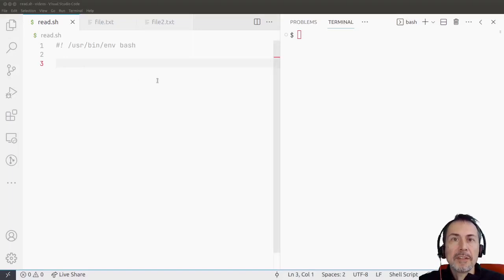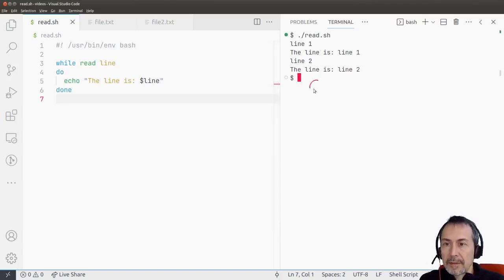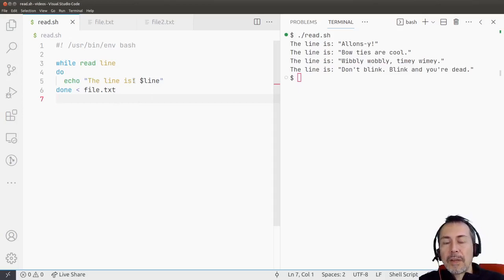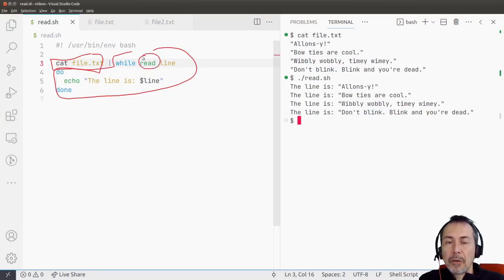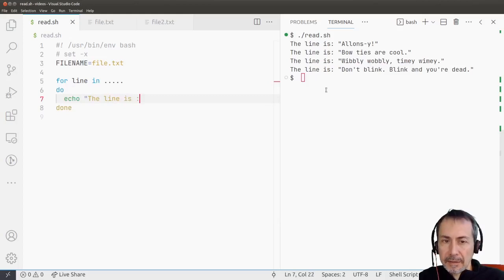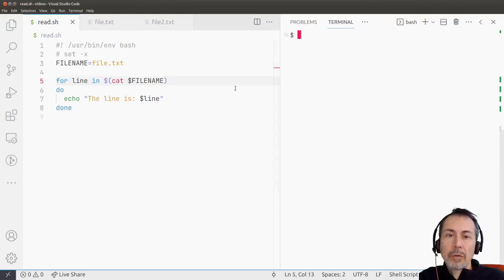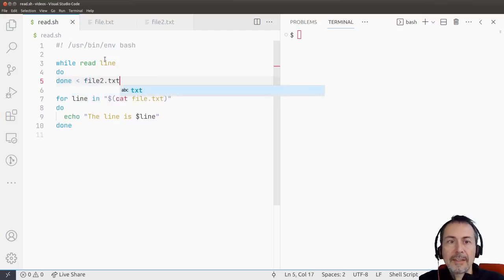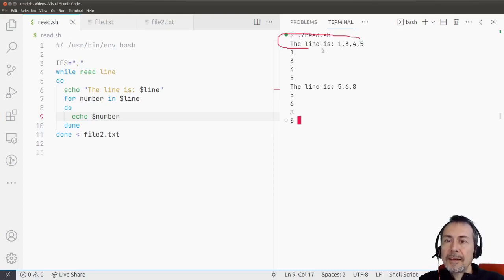SI-UT13-20 Reading files